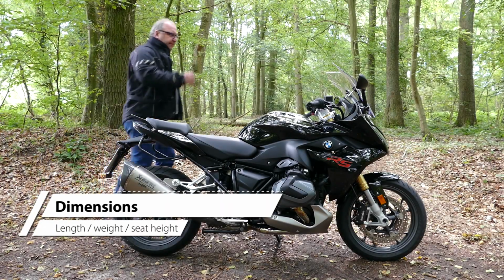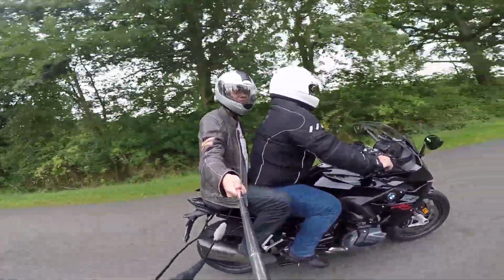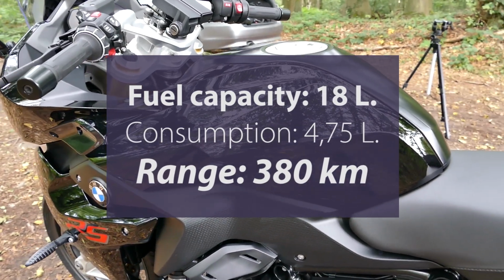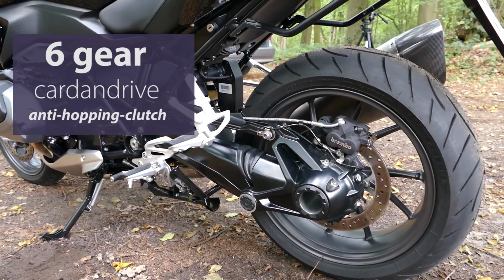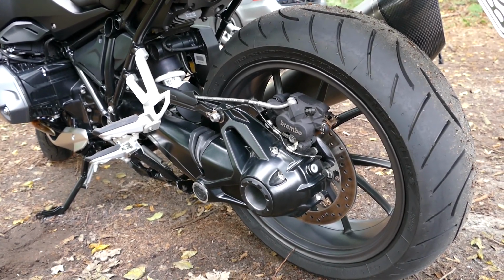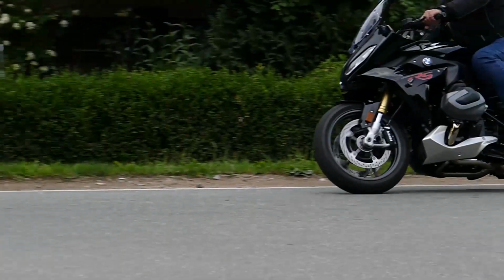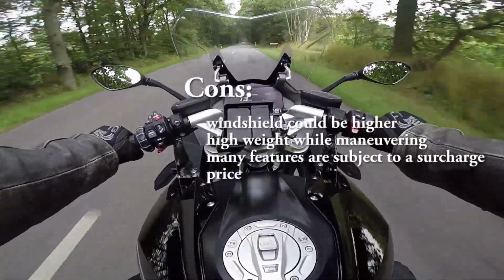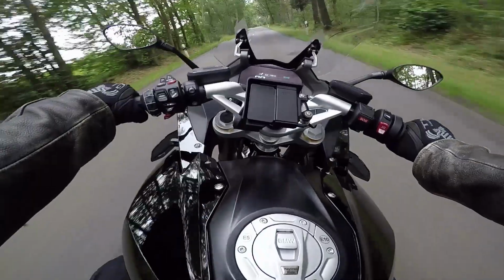BMW R1250RS - REVIEW - pros and cons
Review of the BMW R 1250 RS with strengths and weaknesses, driving characteristics, acceleration, dimensions, technical data and equipment features, verdict, pros and cons.

Test categories:
00:43 - Dimensions & seat fitting on the BMW R1250RS
01:08 - Cockpit: Display & control elements
01:48 - Engine & transmission: Specifications
02:31 - Soundcheck R 1250 RS
03:10 - Acceleration 0 to 60 mph and 40 to 60 mph
03:34 - Brakes
03:58 - Pros and Cons